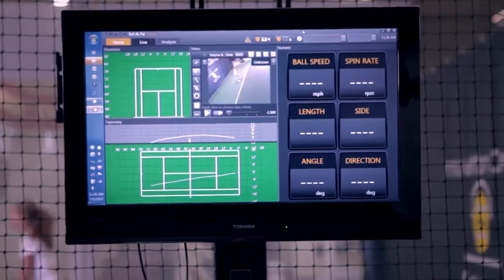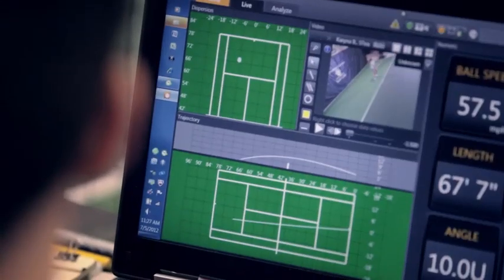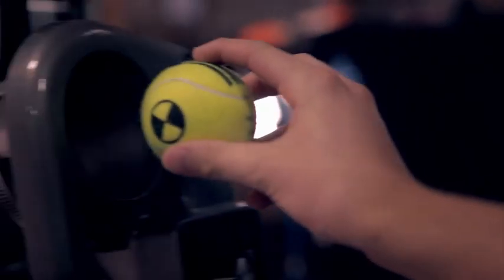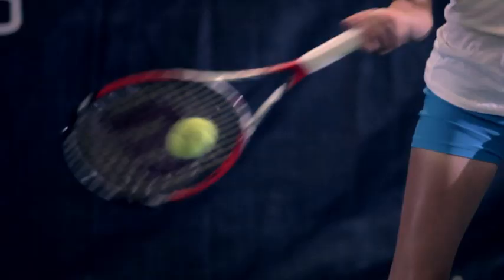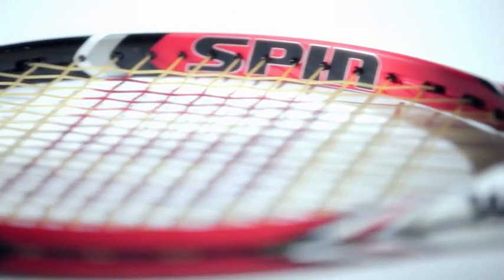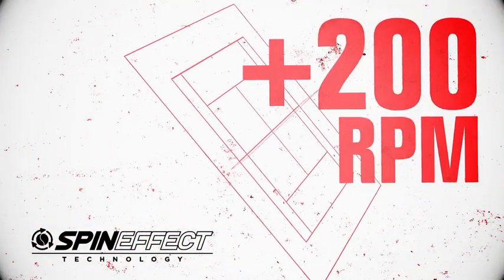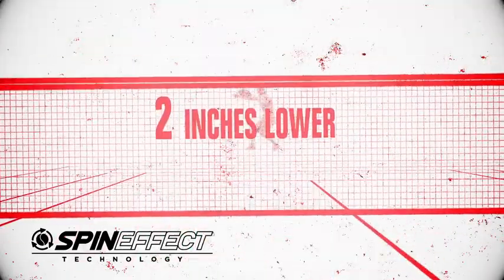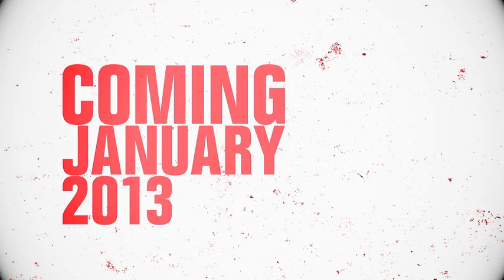Steam with Spin Effect Technology created in the Wilson SpinLab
Spin Effect Technology is a ground breaking technology exclusively developed by Wilson.
The new Steam 99S & Steam 105S are the only two rackets to feature Spin Effect Technology, designed to give you crazy amounts of spin so you can play like the pros without changing your swing.